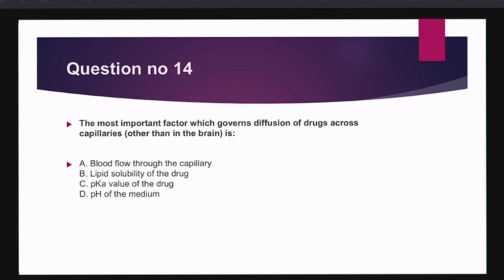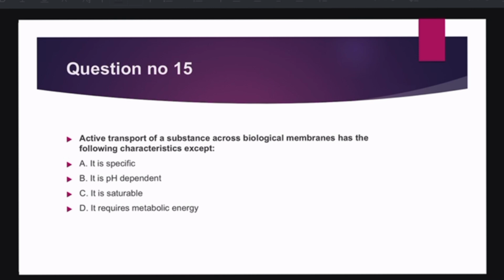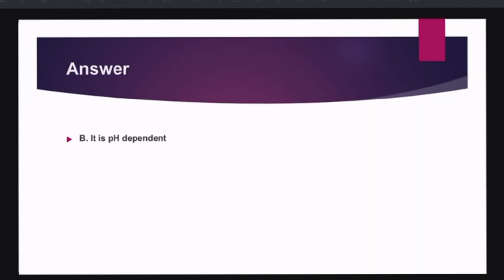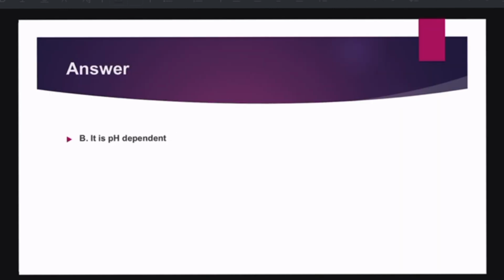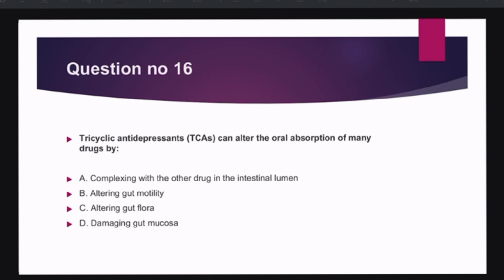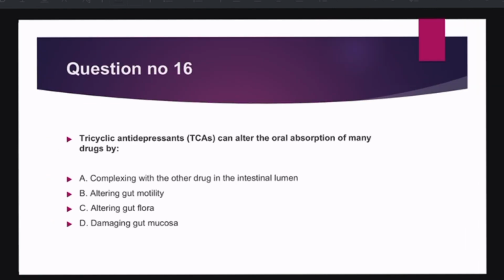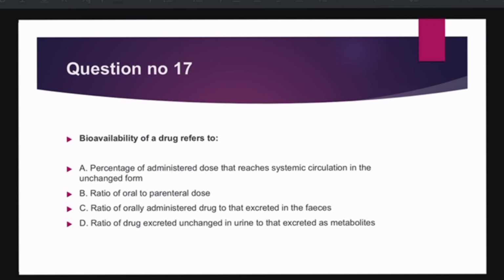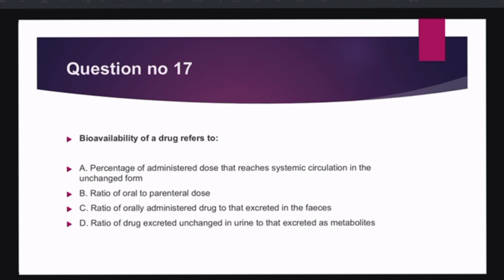Pharmacology Quiz: video 4|Weakly Acidic Drugs, Diffusion, Active Transport & Bioavailability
YouTube Title, Description, Tags, and Comments for Viral Reach

📌 Title:

🚀 Boost Your Pharmacology Knowledge with this High-Yield Quiz! 🚀

This is the 4th video in our "1500+ MCQs of Pharmacology" series, covering essential drug absorption, bioavailability, and active transport concepts—all crucial for NEET PG, FMGE, USMLE, AIAPGET, and MBBS exams!

🔹 Questions Covered in This Video:
1️⃣ Weakly acidic drugs
2️⃣ Drug diffusion across capillaries
3️⃣ Characteristics of active transport
4️⃣ Tricyclic antidepressants (TCAs) & drug absorption
5️⃣ Bioavailability of drugs

🩺 Learn Key Concepts + MCQs + Detailed Explanations!

💊 This Quiz Series Covers:
✅ Bioavailability & Drug Absorption
✅ Drug Distribution & Metabolism
✅ Pharmacokinetics & Pharmacodynamics
✅ Clinical Applications of Drugs

🎯 Ideal for:
🔹 MBBS, BDS, BAMS, BHMS, BUMS students
🔹 NEET PG, FMGE, USMLE, AIAPGET aspirants
🔹 Pharmacology & Medical Enthusiasts